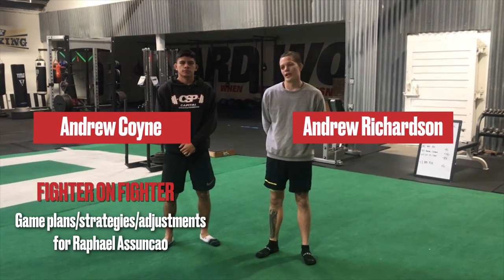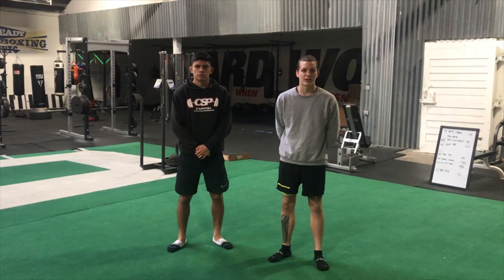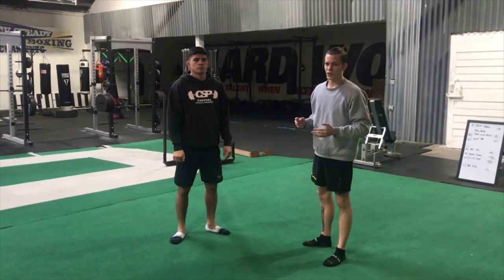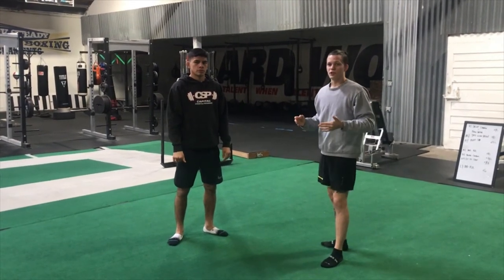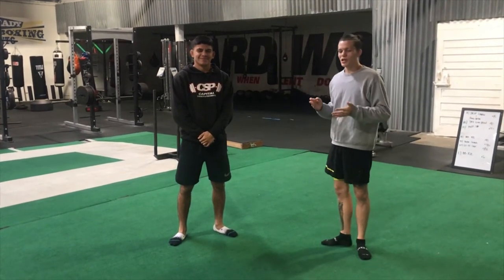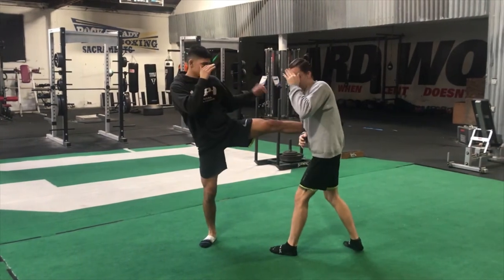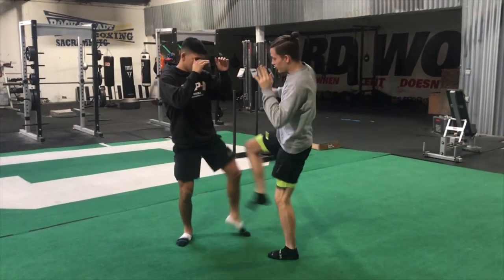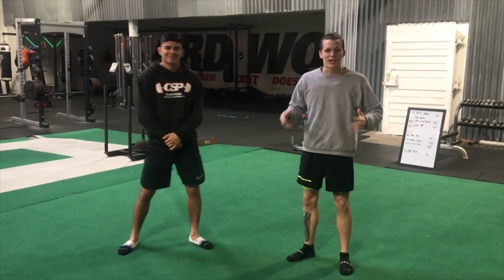Fighter On Fighter: Breaking Down Raphael Assuncao's Winning Gameplan For Marlon Moraes Rematch